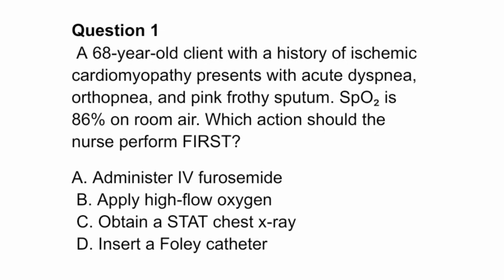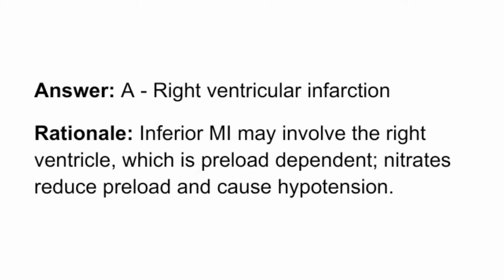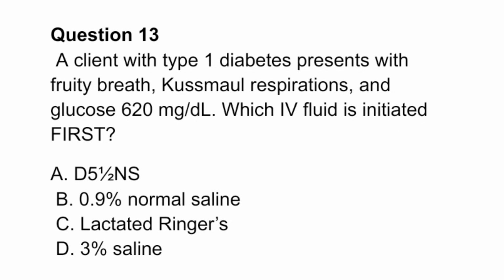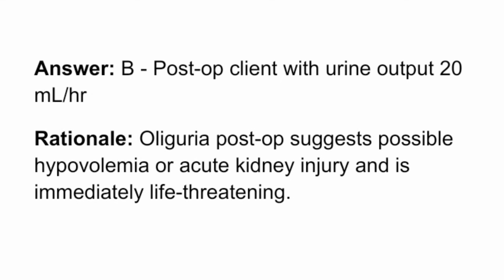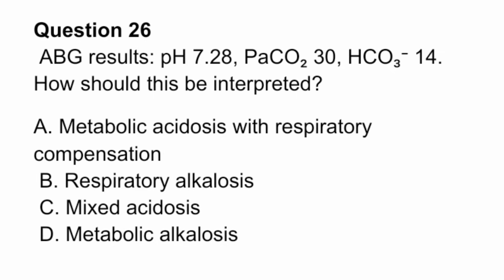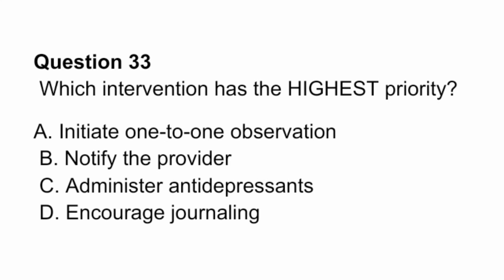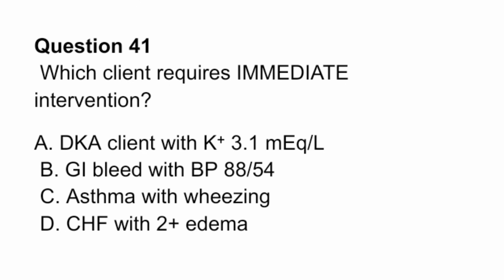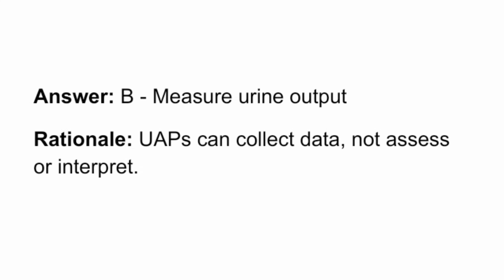50 NCLEX Case Study Questions Next Gen NCLEX #2026 education study fypシ゚viral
50 NCLEX Case Study Questions Next Gen NCLEX #2026 education study fypシ゚viral